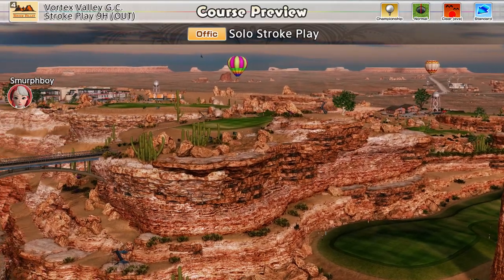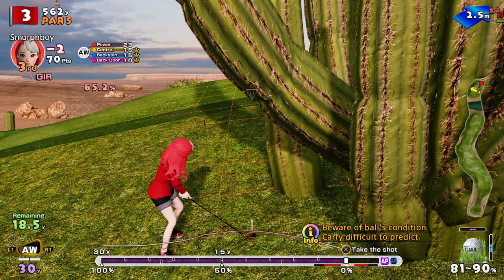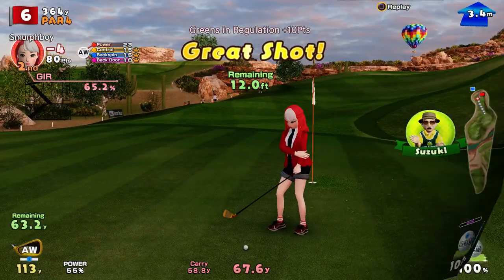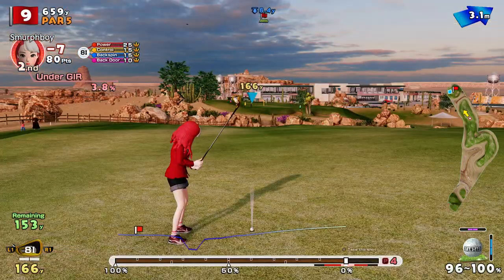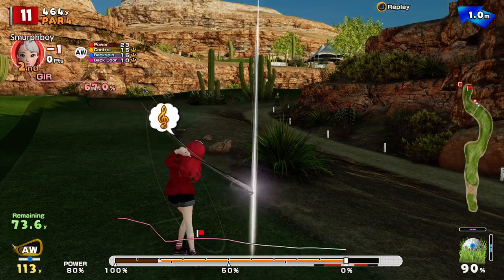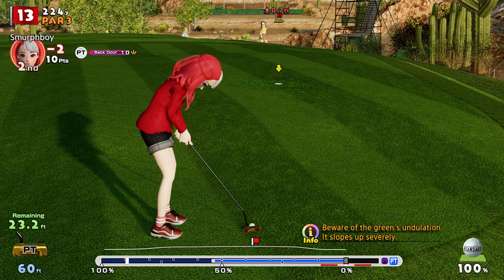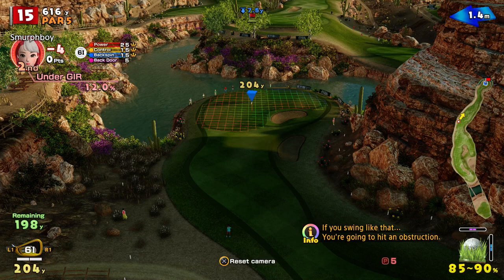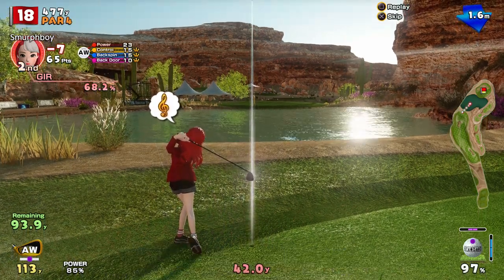Everybody's Golf (2017) PS4 - Vortex Valley (OUT and IN) Championship tees, Normal cups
Everybody's Golf on PS4. Playing Vortex Valley from Championship tees on both the out and inward nine holes.